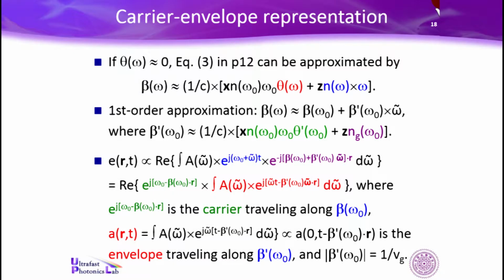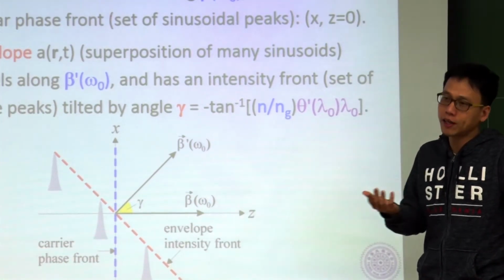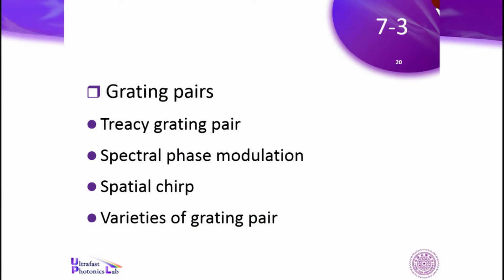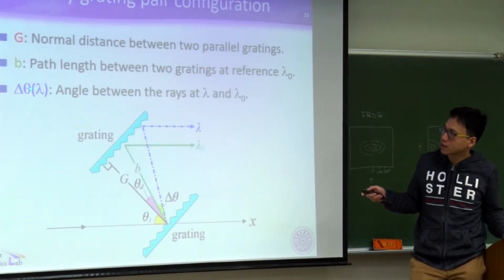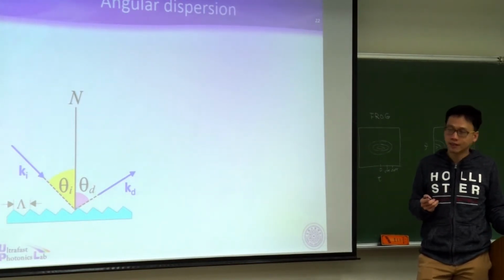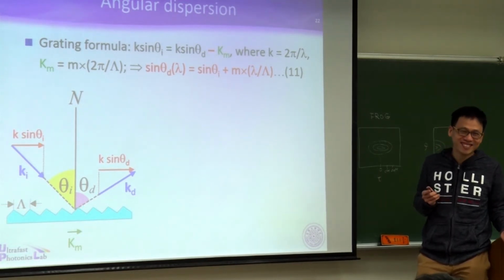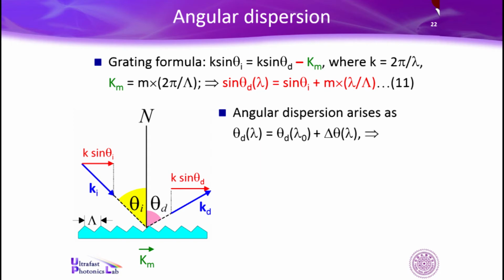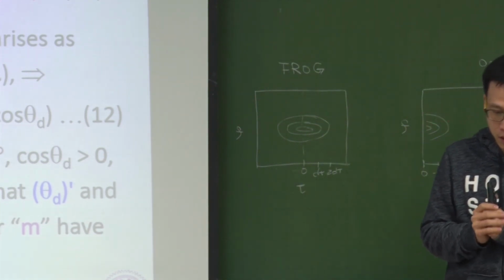10610楊尚達教授超快光學_第24A講 Lesson 7: Dispersion Management